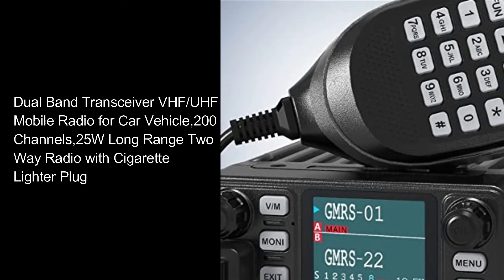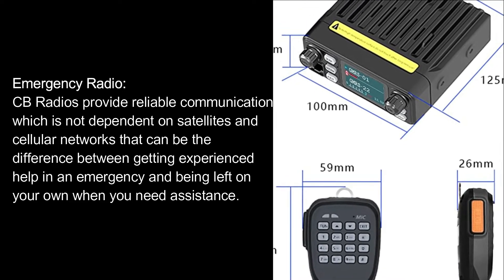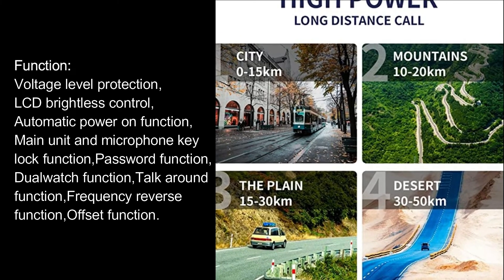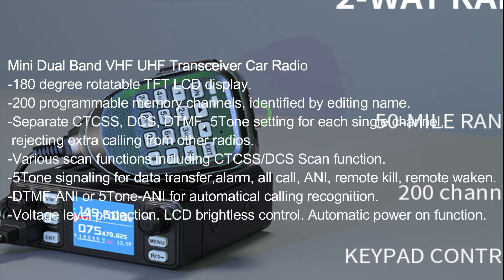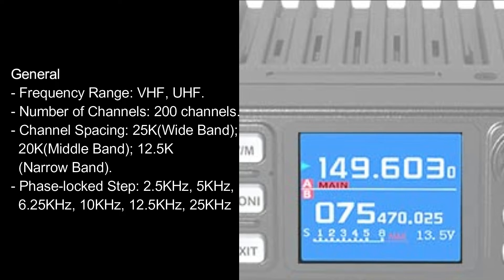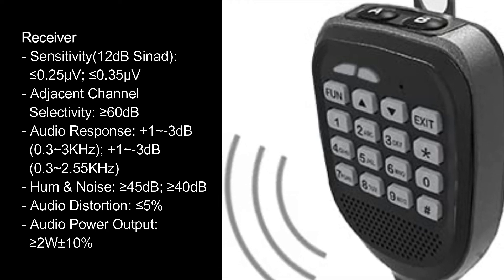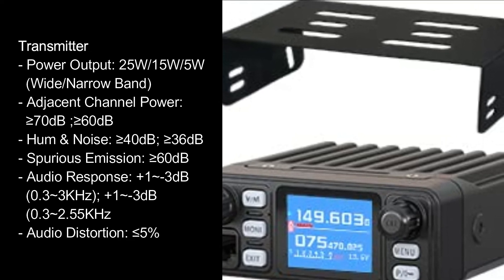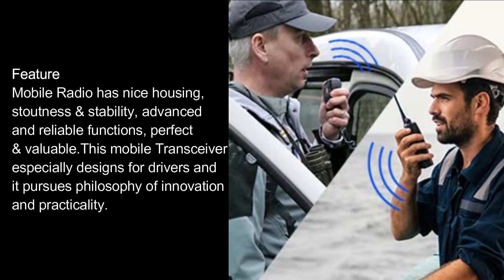Befenton | Dual Band Transceiver VHF/UHF Mobile Radio for Car Vehicle - 25W Long Range Two Way Radio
Brand: Befenton
Color: Black
Number of Channels: 200
Tuner Technology: UHF
Item Dimensions LxWxH: 4 x 4 x 2 inches
Noise Level: 35 dB
Voltage: 13.8 Volts
Frequency Range: 400 Mhz ~ 480 Mhz
Impedance: 50 Ohm

Private & Secure
200 programmable memory channels, identified by editing name Separate CTCSS, DCS, DTMF, 5Tone setting for each single channel,rejecting extra calling from other radios.

Emergency Radio
CB Radios provide reliable communication which is not dependent on satellites and cellular networks that can be the difference between getting experienced help in an emergency and being left on your own when you need assistance.

Frequency Range
VHF:136~174MHz UHF: 400~480MHz;Output Power: VHF 25Watt UHF 20Watt.

Function
Voltage level protection,LCD brightless control,Automatic power on function,Main unit and microphone key lock function,Password function,Dualwatch function,Talk around function,Frequency reverse function,Offset function.

Package Includes
Mobile radio*1, Microphone*1, Mounting Bracket*1, DC cable, Replacement fuse*1, Manual in English language*1, Screws Set*1

Mini Dual Band VHF UHF Transceiver Car Radio
- 180 degree rotatable TFT LCD display.
- 200 programmable memory channels, identified by editing name.
- Separate CTCSS, DCS, DTMF, 5Tone setting for each single channel, rejecting extra calling from other radios.
- Various scan functions including CTCSS/DCS Scan function.
- 5Tone signaling for data transfer,alarm, all call, ANI, remote kill, remote waken.
- DTMF-ANI or 5Tone-ANI for automatical calling recognition.
- Voltage level protection. LCD brightless control. Automatic power on function.

General
Frequency Range: VHF, UHF.
Number of Channels: 200 channels.
Channel Spacing: 25K(Wide Band);20K(Middle Band); 12.5K(Narrow Band).
Phase-locked Step: 2.5KHz, 5KHz, 6.25KHz, 10KHz, 12.5KHz, 25KHz

Receiver
Sensitivity(12dB Sinad): ≤0.25μV; ≤0.35μV
Adjacent Channel Selectivity: ≥60dB
Audio Response: +1~-3dB (0.3~3KHz); +1~-3dB (0.3~2.55KHz)
Hum & Noise: ≥45dB; ≥40dB
Audio Distortion: ≤5%
Audio Power Output: ≥2W±10%

Transmitter
Power Output: 25W/15W/5W (Wide/Narrow Band)
Adjacent Channel Power: ≥70dB ;≥60dB
Hum & Noise: ≥40dB; ≥36dB
Spurious Emission: ≥60dB

Feature
Mobile Radio has nice housing, stoutness & stability, advanced and reliable functions, perfect & valuable.This mobile Transceiver especially designs for drivers and it pursues philosophy of innovation and practicality.